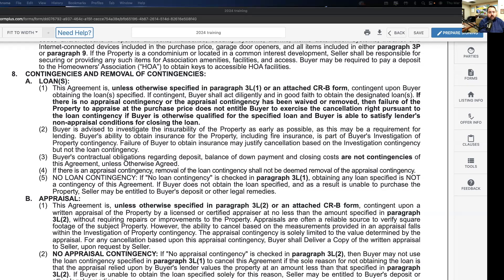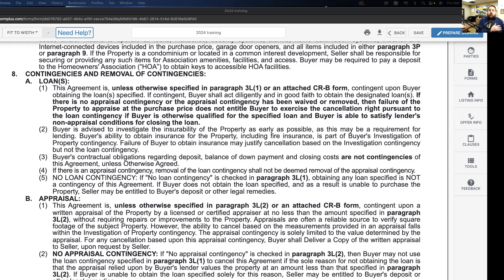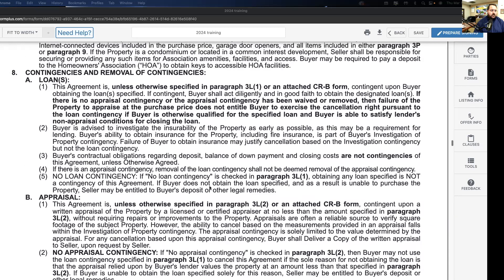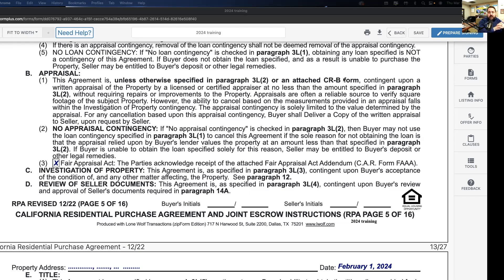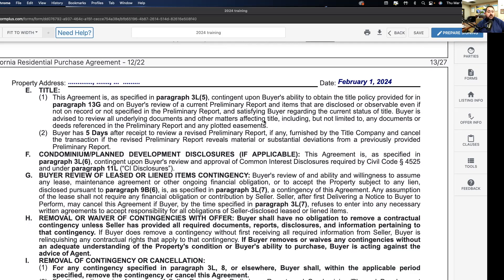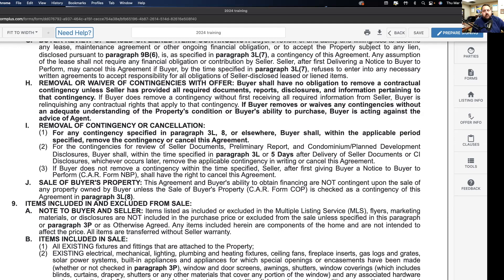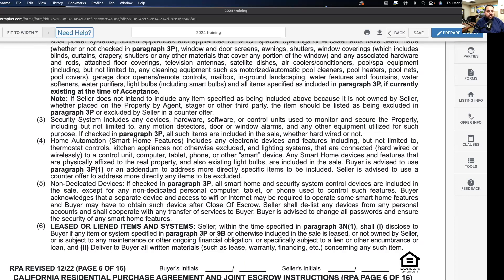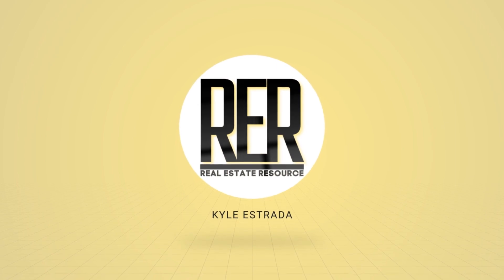IRONCLAD Standard Forms Training - The California Residential Purchase Agreement A to Z Part 6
In this Real Estate Training Video, we will begin our discussion of The California Residential Purchase Agreement. We begin reviewing the RPA from the very beginning, covering everything in detail, and looking at the contract from the perspective of the buyer's agent and the listing agent.